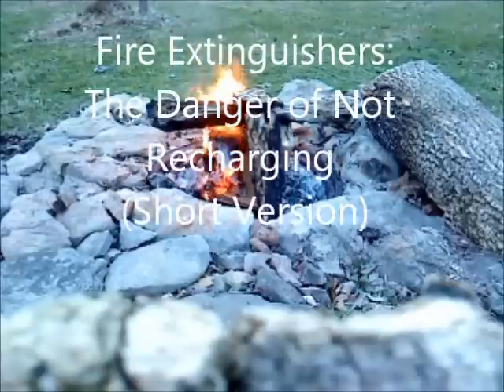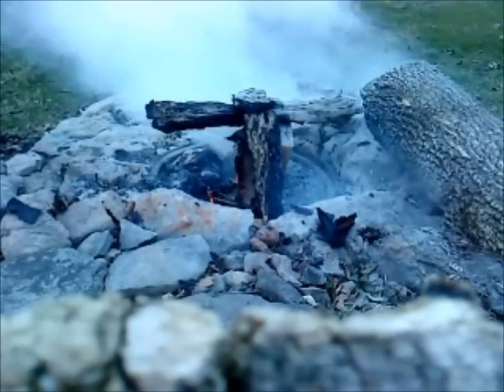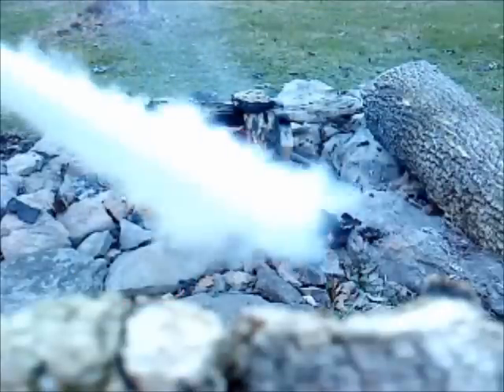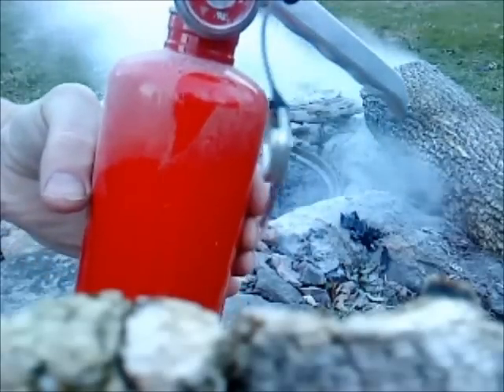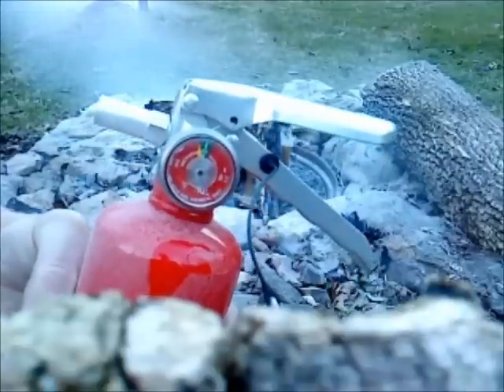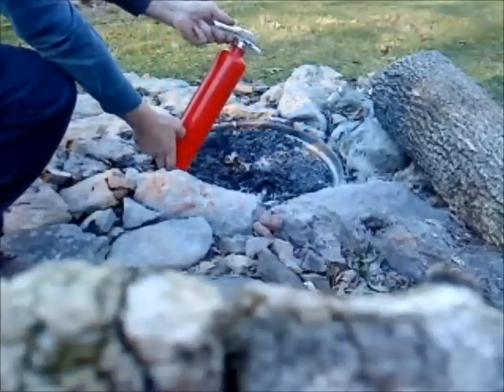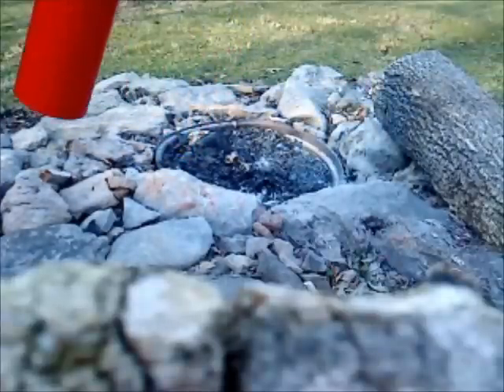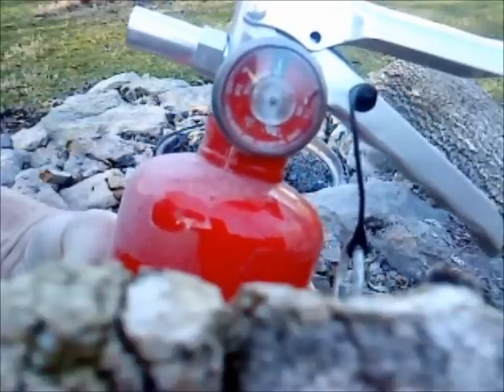Fire Extinguisher: Why Recharge ASAP? (1 min.)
This video was made to answer the question: "Why must extinguishers be recharged immediately after use, even if only partially discharged?"

If we stop a fire with only a small amount of extinguishing agent, the gauge may still show correct operating pressure and the weight may indicate it is still full. The obvious Question is: "Why should we have the unit recharged as quickly as possible?" In fact, since it has extinguishing agent and pressure why does it need recharged at all?

This is a 1 min. edition. The full version is about 6 mins. and can be found

An authoritative article which provides more information on the importance of recharging extinguishers soon after use can be found